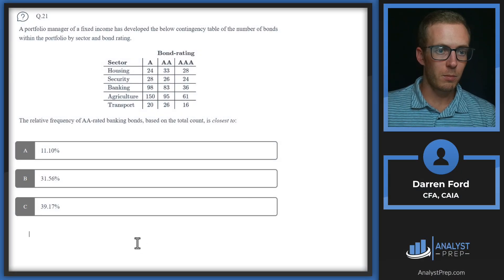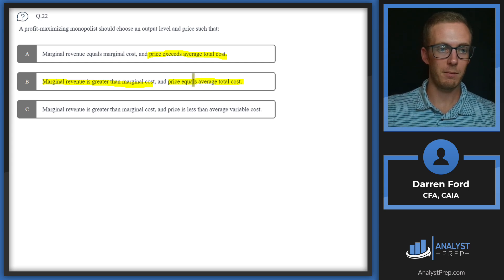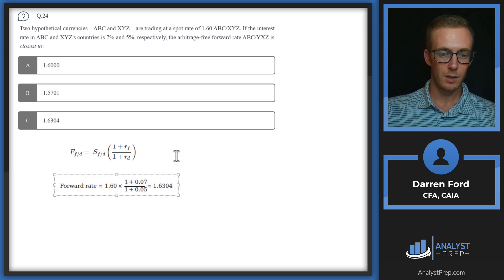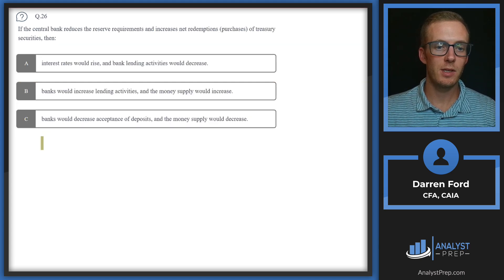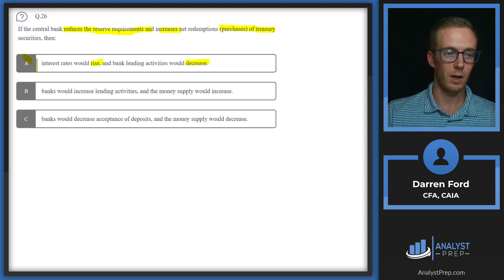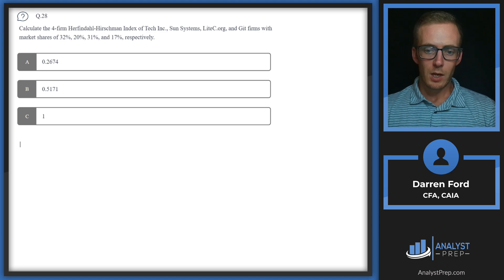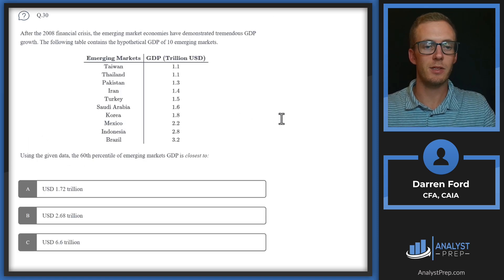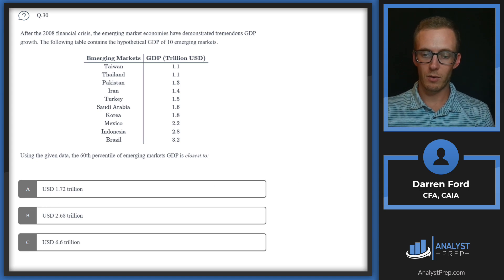Mock Exam 1A – Questions 21-30 | CFA® Level I Exam Preparation | AnalystPrep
Sharpen your CFA® Level I prep with Mock Exam 1A – Questions 21–30. Darren Ford walks through 10 exam-style problems covering statistics (relative frequency, covariance, HHI, inventory turnover), economics (tariffs, business-cycle signals, policy lags, central-bank tools), and FX (forward points, interest-rate parity). Get step-by-step solutions, calculator tips, and quick formulas you can reuse on test day.

What you’ll learn:

Relative frequency & contingency tables

Monopoly profit rule (MR = MC)

Price stability vs. inflation control

Arbitrage-free forward rate (CIP) & forward points

Action/impact/recognition lags

Money supply effects: reserves & open-market purchases

Herfindahl-Hirschman Index (HHI)

Inventory turnover across the cycle

Percentiles from ordered data